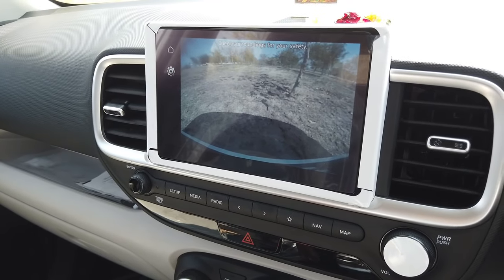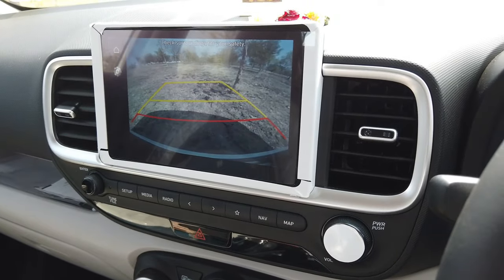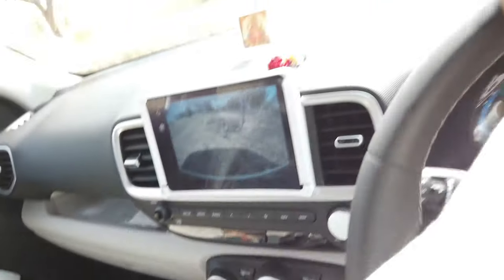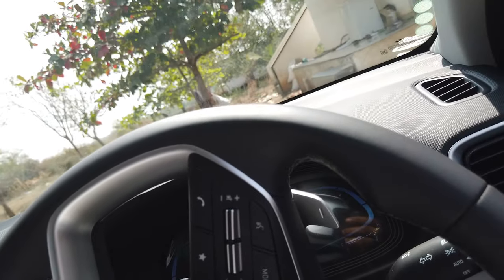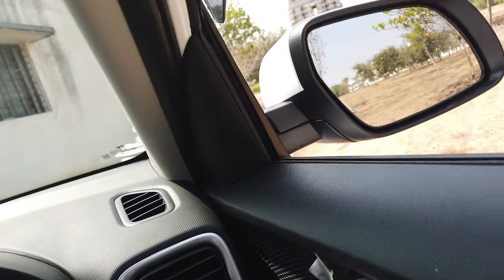Automatic Car Driving In Kannada |How to drive automatic Car| Automatic Car Driving Training Kannada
Today in this video i have shown you a tutorial about how to drive automatic cars and also shared some tips.